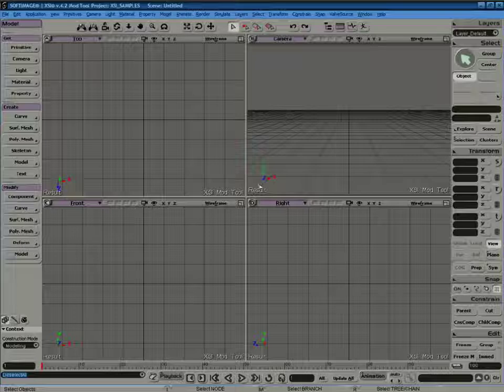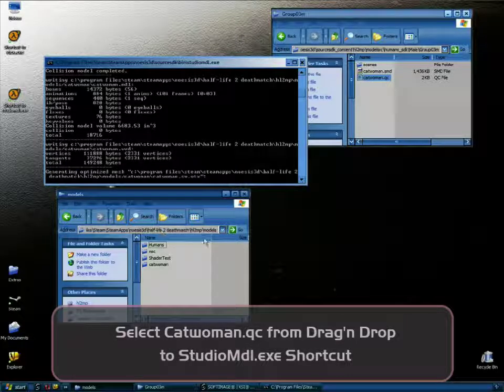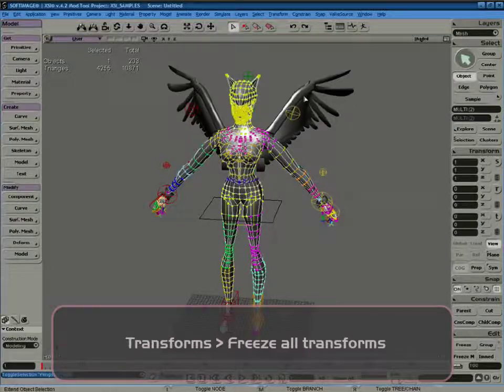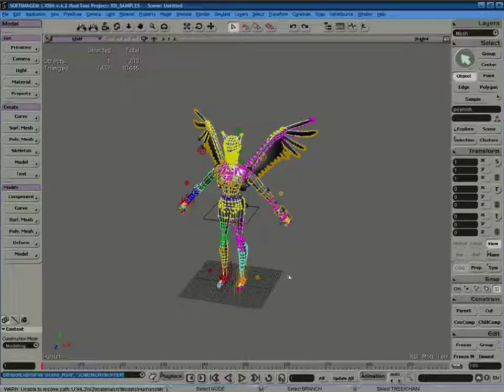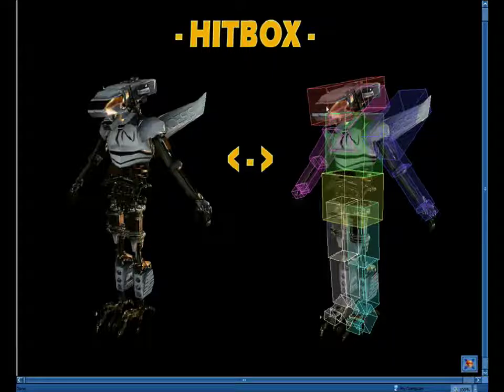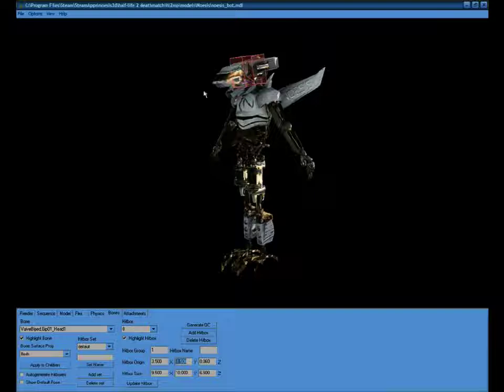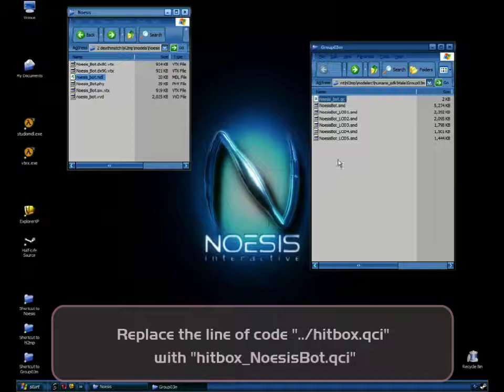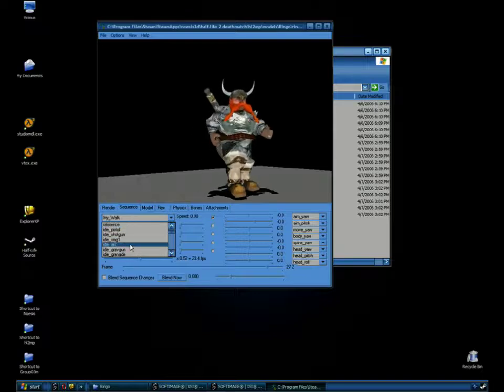09. Trouble Shooting: Character Design & Integration with HL2 Neosis Interactive English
This video has been ripped from either the "Character Design & Integration with HL2" DVD or the "3D Content Creation" DVD, both by Neosis Interactive.
They were originally released around 2006 and the Neosis Ineractive no longer seems to be active.
There are other Neosis Interactive videos are online, so I decided to upload these.
I don't know how relevant they will still be, but somebody might find them useful.
Rob Martins ripped the files and organised them.  I can't thank him enough for his hard work.  His adapted notes are at the bottom.
Feel free to post comments and questions, but know that I am NOT able or qualified to answer them. Hopefully, another viewer will be able to.

TIMESTAMPS
Skewed Characters: 00:00
Polygon Limits: 08:40
Hit Boxes: 21:04
Biped Scaling: 34:31

There are 4 playlists related to 2 DVDs, 2 in English and 2 in Spanish.
You can watch them in any order, but if you are new to this aspect of modding, it would probably be best to watch them in the correct order.
In the "Character Design & Integration with HL2" DVD there is some reference to the 3D Content Creation DVD.  I do not know whether this means you must have completed that course first.

NAMING
-I've named the files after their respective menu entries, preserving
spelling, capitalization, and punctuation to the best of my ability.

-First off, there are duplicate names in some cases (a video called
  Getting Started is on both discs, and the HL2 disc's Rigging video has
  the same name in both English and Spanish).

TECHNICAL INFO
-I opted to do a simple window capture by way of OBS for this project.
  The Quicktime .movs are simply stored on the discs, and are visible if
  you enable display of hidden files in your OS, but the video tracks
  inside them are encrypted. A sufficiently knowledgeable and motivated
  individual could conceivably reverse engineer the decryption key, but
  that's beyond my skill level. In addition, the helpful text overlays
  seen periodically throughout the presentations aren't baked into the
  video, but instead overlaid by the player software on the fly. Even if
  one could directly access the video tracks, you'd lose the onscreen
  instructions, so screen recording seemed like my best bet.

-The Macromedia Projector player, or the Director software that
  produced these presentations, is not very good. From
  researching the issue, I've seen suggested on ancient message board
  threads that it's the combination of Quicktime and onscreen images
  that causes the unpredictable, inconsistently reproducible gray
  flashes and decoding errors that I had to try to fix. I
  even tried running this software in a Windows XP virtual machine,
  using Quicktime 6.1 like they ask for (i.e. a system representative of
  what people would have been using in 2006 when these discs were
  published), and still had the problem. I was able to work around the
  issues for these recordings, so there shouldn't be any visible
  glitches.

-The video resolution and aspect ratio vary. The
  videos are all 4:3, but the screen captures were sometimes 4:3,
  sometimes 5:4 pillarboxed to fit 4:3, in one case I even saw a 16:9
  client area (that is, the part of a Windows window inside the
  application, excluding the title bar) stretched to fit 4:3. I thought
  about this a bit and decided to leave well enough alone. Since all the
  different clips are in the same video they'd need to be stretched,
  squashed, or padded with borders depending on the clip. Stretch or
  squash would distort the content, which suggests padding would be the
  best, but they already did that, so I left it alone. You may notice
  the vertical black bars on either side of many videos, but on Youtube
  the player background is black, so it should blend right in and be
  unobjectionable.

-The audio isn't ideal. The quality varies between the two languages,
  between discs, and between videos. The volume is inconsistent too;
  I've increased the levels as much as I felt reasonable, but it can
  still be quiet in some cases. I also noticed some sync issues here and
  there, especially with the Spanish version of 3DCC.